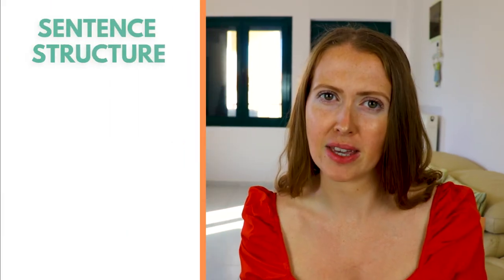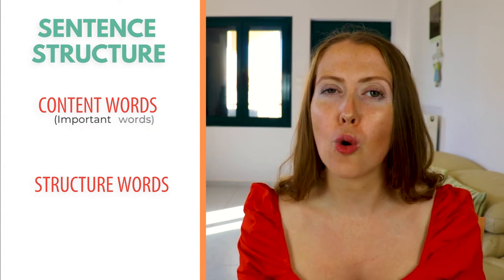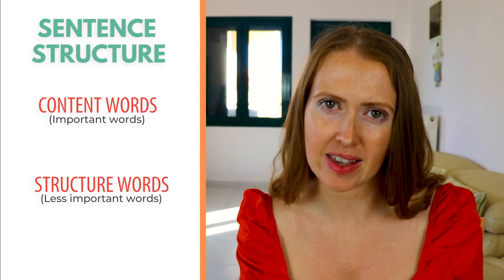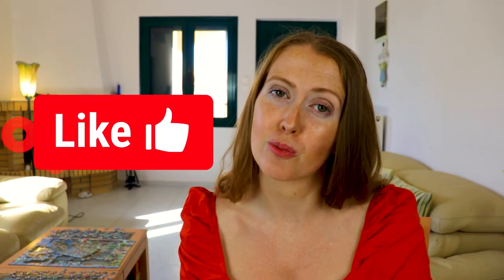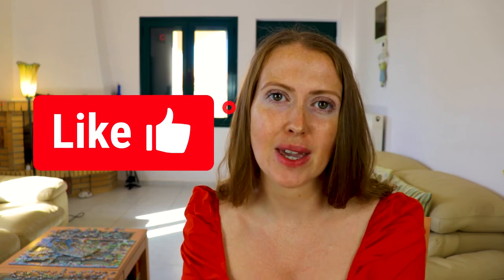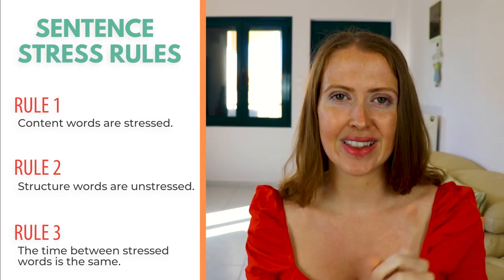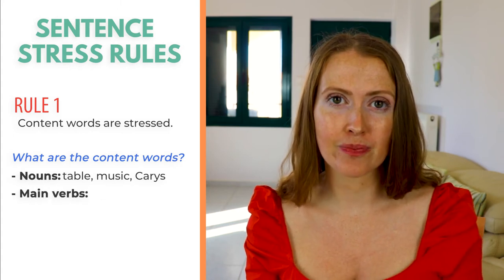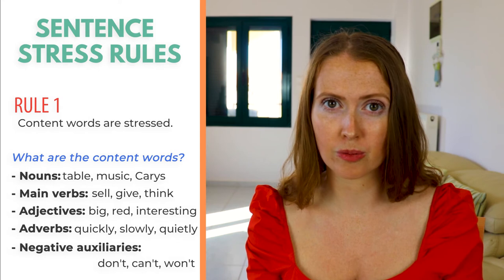Sentence Stress in English Language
💥 In this lesson we look at Sentence Stress in English Language and understand the rules behind stressed sentences in English. Understanding sentence stress in English language will help your speaking skills, being understood by native speakers and train your ears to hear the important words in sentences.
Follow my tips and the rules and feel confident with the English language.
Make sure you are practicing these tips as it is the best way to improve your English fluency.

👩‍🎓 Come and join my brand new Transformational Challenge. Where you get personalised feedback from me for only £1/Lesson.